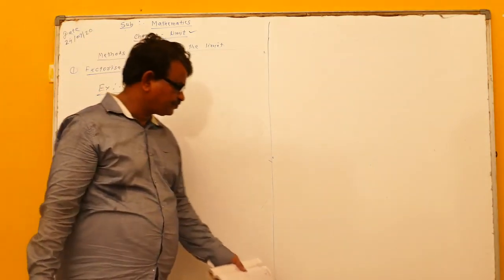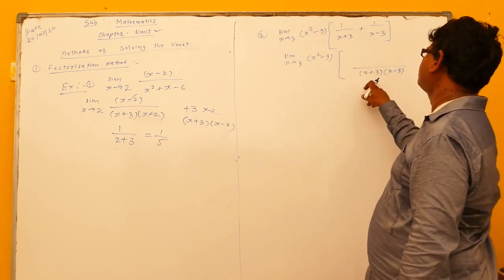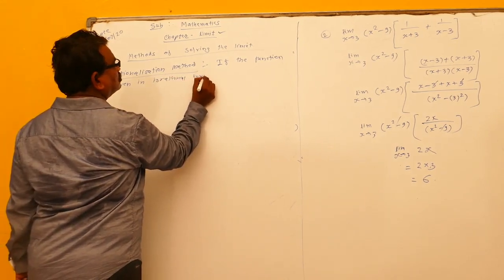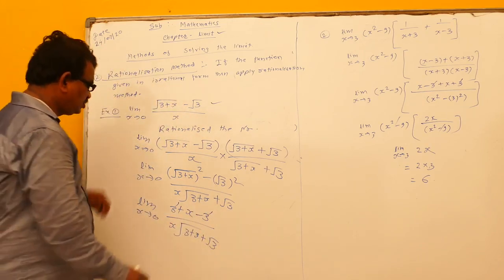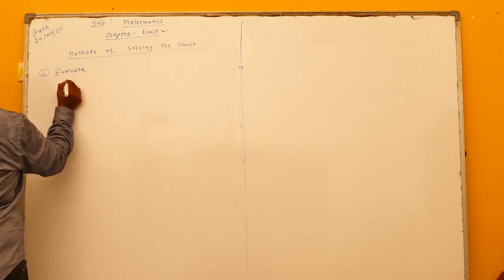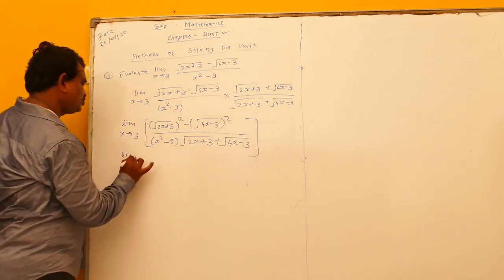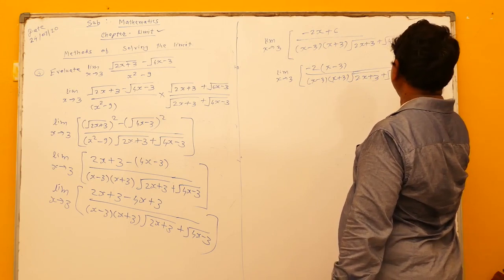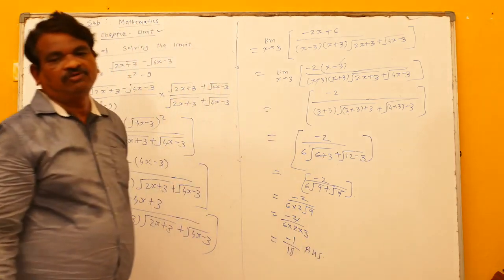Solution of limit and how to find limit with factorization and rationalisation method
In this video we will discuss the Solution of limit and how to find limit with factorization  and rationalisation method  . If you join us then contact my number  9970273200